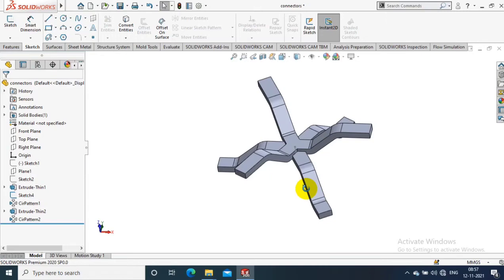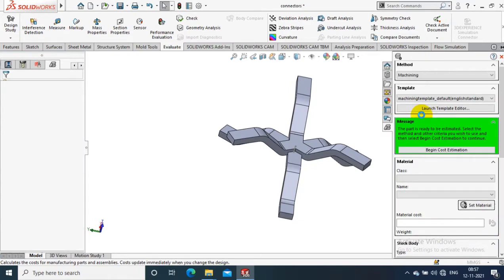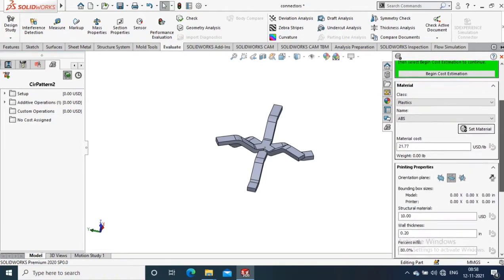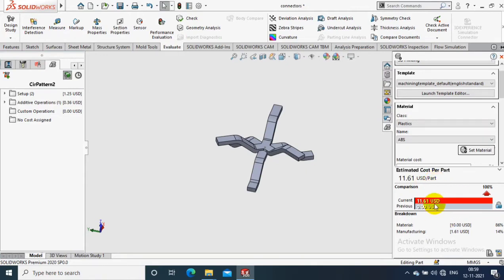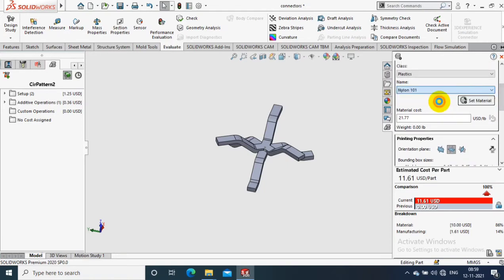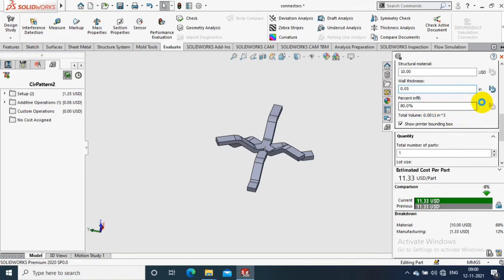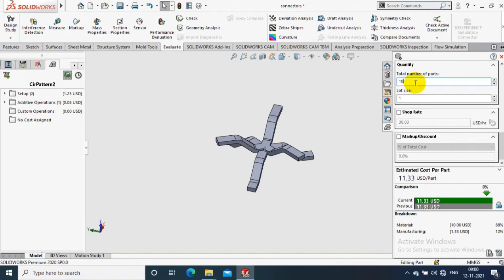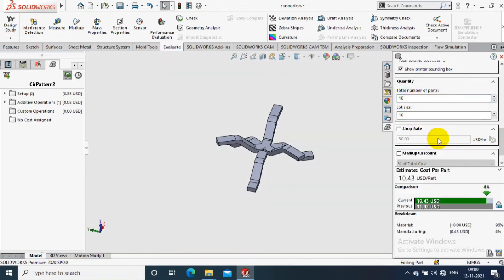3D PRINTING COST ESTIMATION | SOLIDWORKS 2020